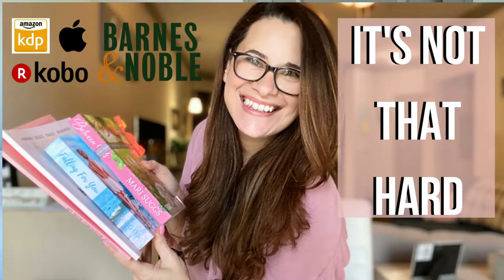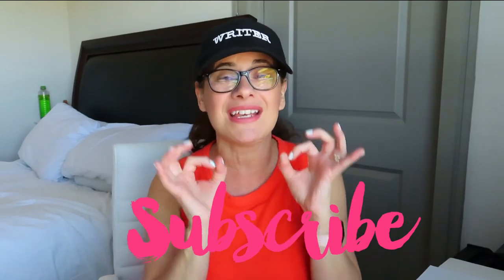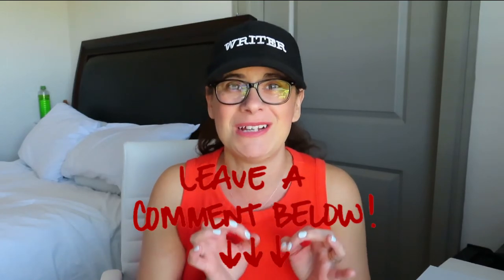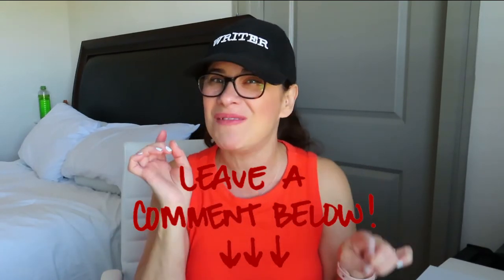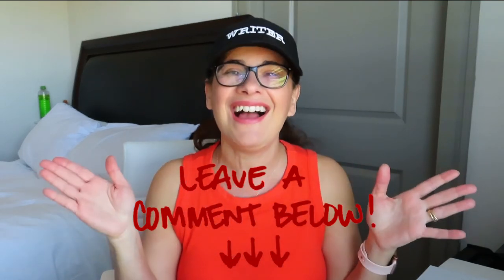Steps On Editing Your Novel | Self-Edits, CP's, Beta Readers Professional Editors and ARC's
Hey guys, this video is part of the series I started on the 10 Steps to Self-Publishing a novel. I'm talking about Editing. Enjoy!

If you're looking to add more mindfulness into your life, then check out my course: Get Unstuck and Start Believing in Yourself

Want to start setting goals? Here's a workbook for you!